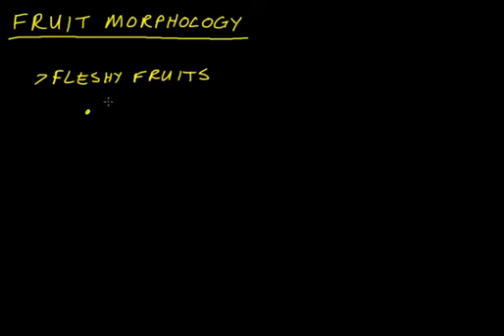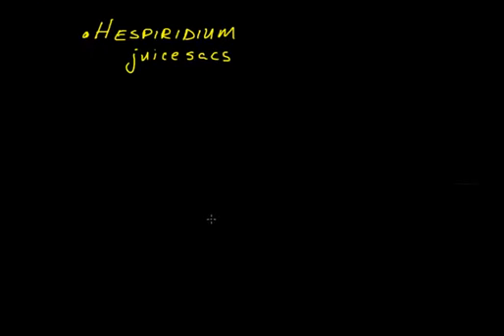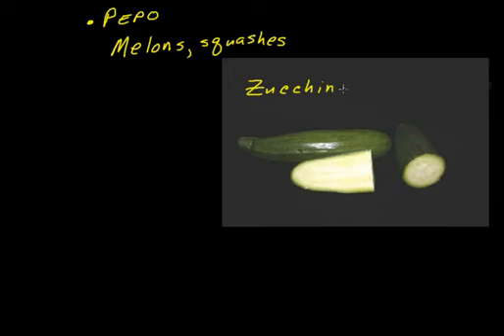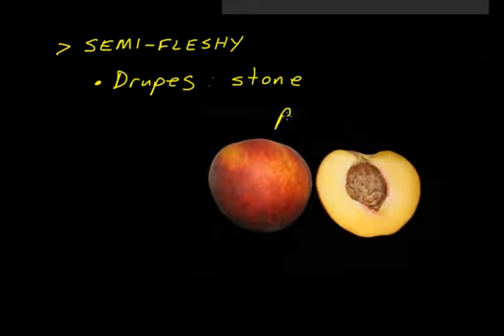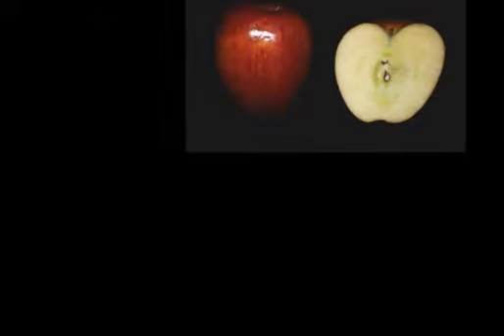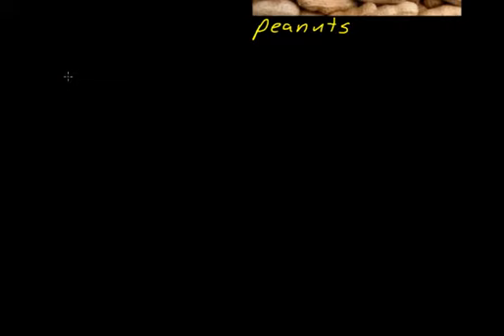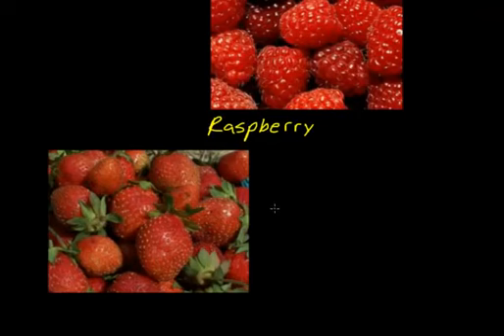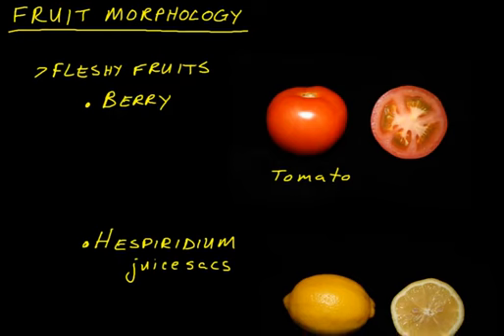Bot 1000 video 7 2 360p